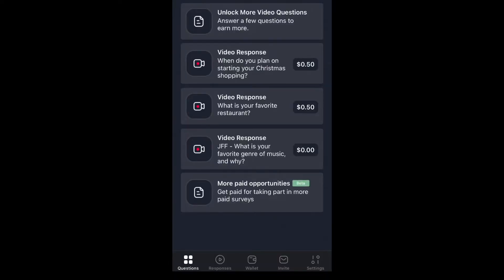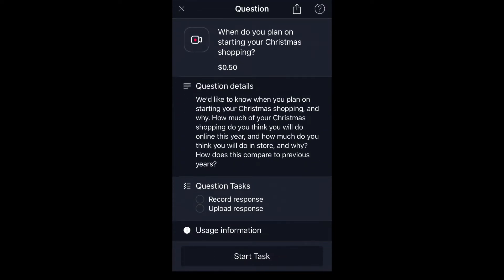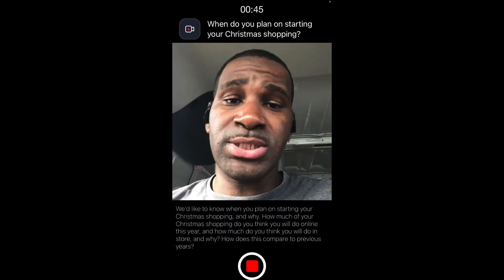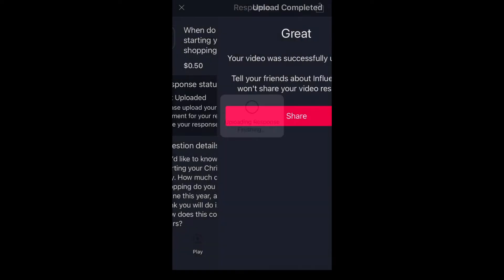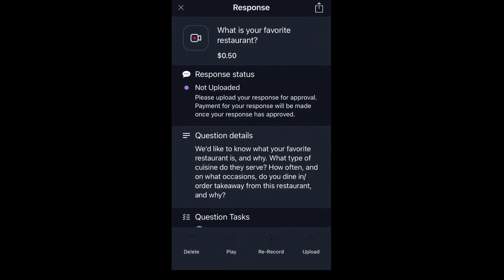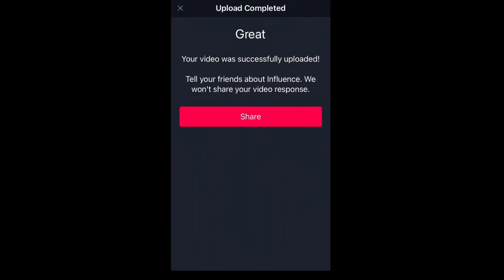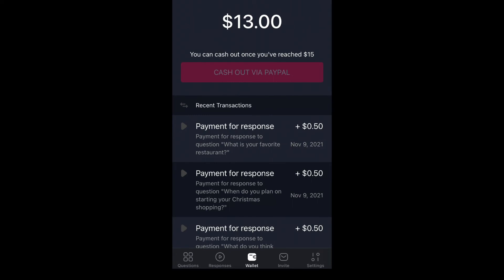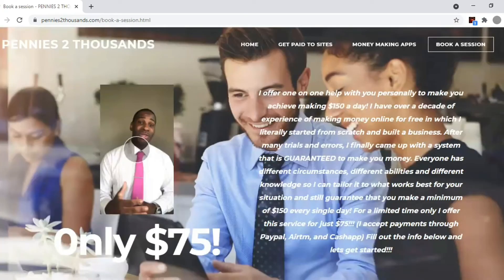Get Paid To Record Yourself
I'm getting paid for my opinions with Influence. Check it out now.

ANY QUESTIONS???

NO FEES

NO CATCHES

Its all about building long-term financial security. By using my methods and strategies you are investing in yourself and eliminates the stress of working check to check.